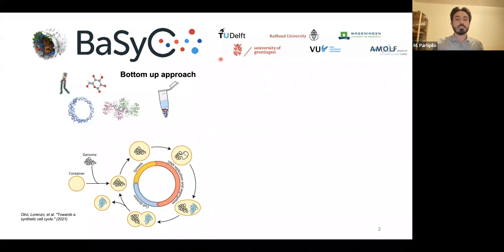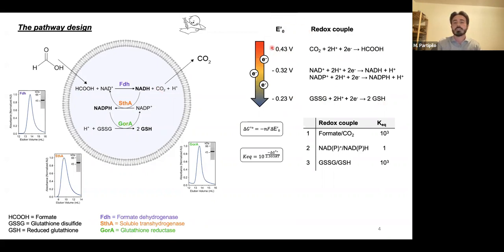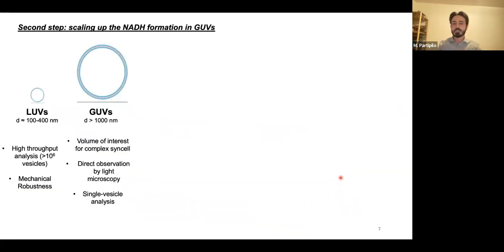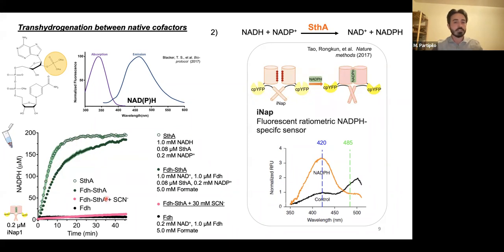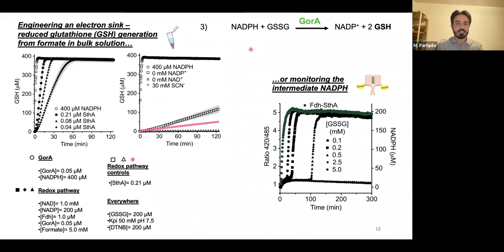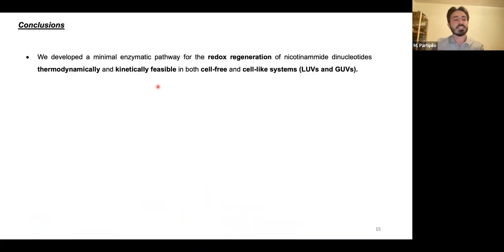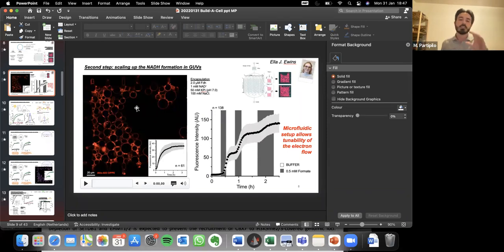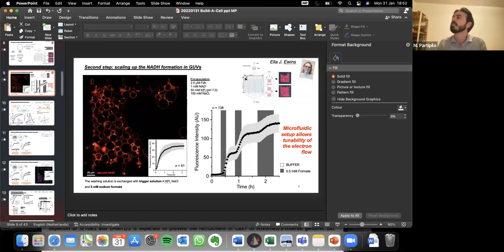Build-a-Cell seminar Michele Partipilo: Minimal Pathway for the Regeneration of Redox Cofactors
Build-a-Cell seminar presented by Michele Partipilo from University of Groningen;
seminar co-organized with BaSyC, hosted by Dirk-Jan Slotboom
Minimal Pathway for the Regeneration of Redox Cofactors in Liposome Confinement

Recording made on January 31, 2021